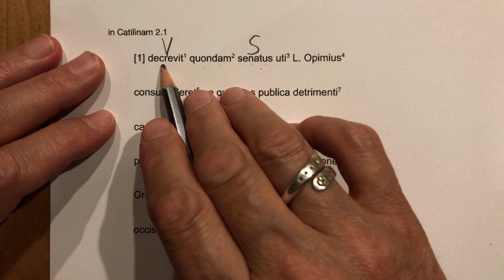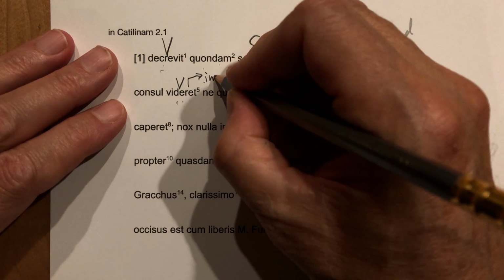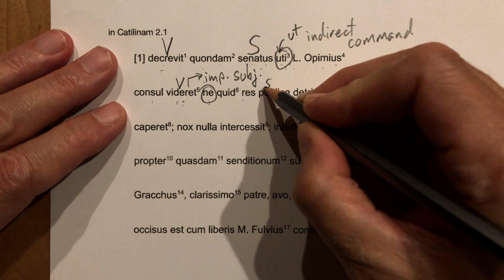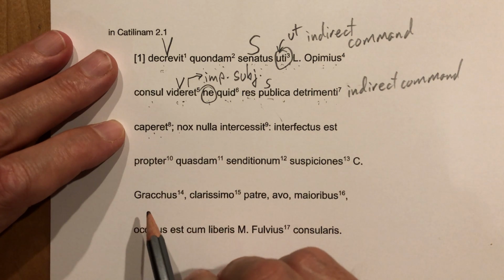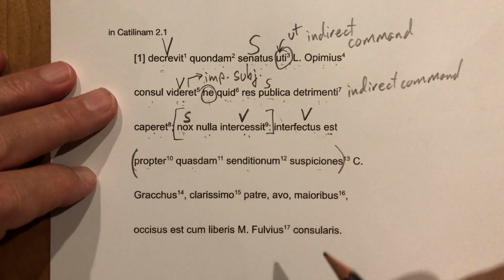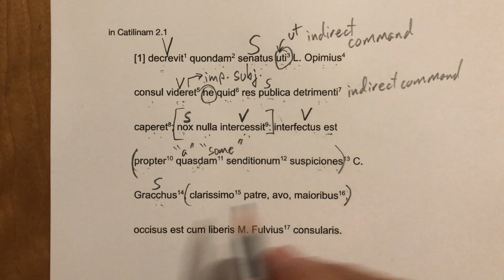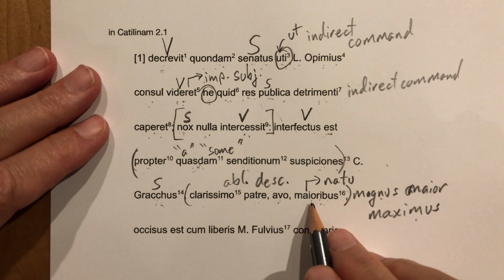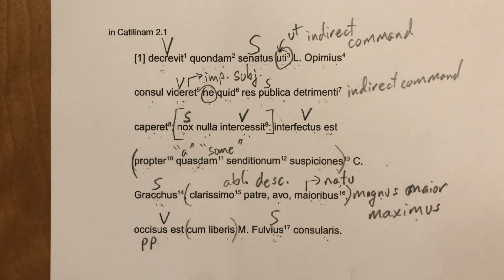In Catilinam 2.1